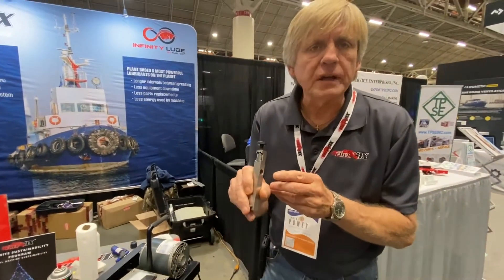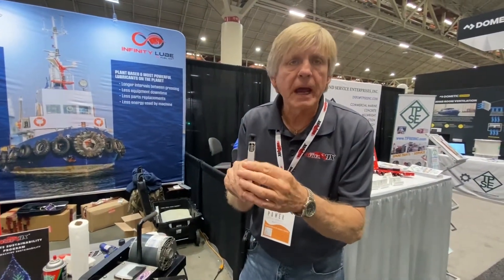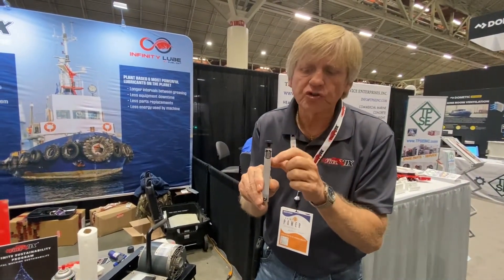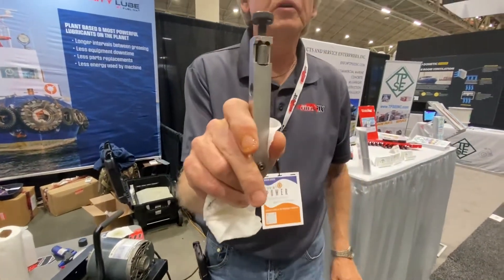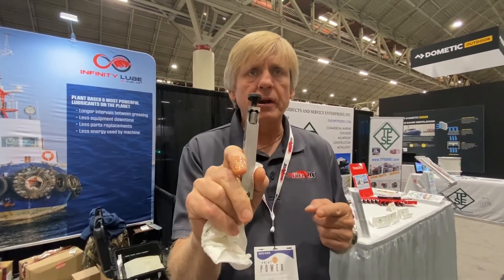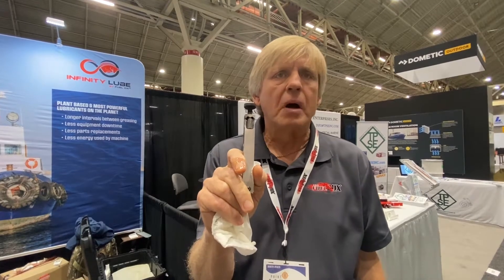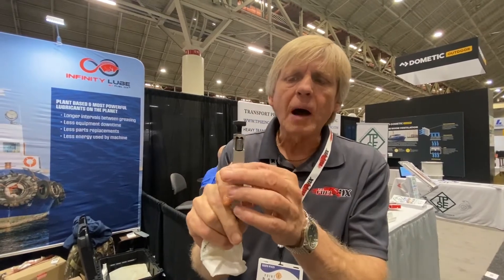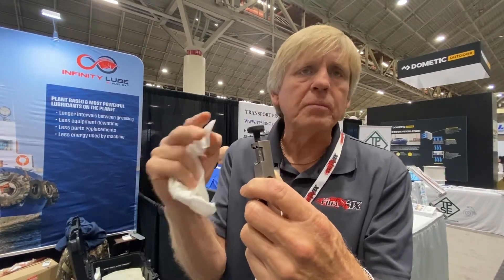Timken Bearing Demonstration With & Without Infinity Lube™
Watch how Infinity Lube™ prevents wear of this bearing and protects as far as 15 microns deep into the metal!